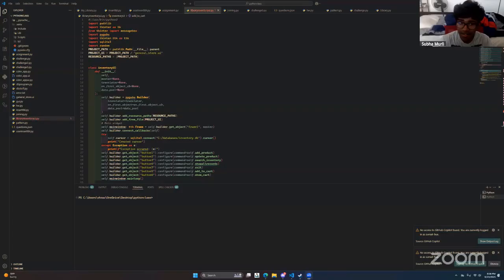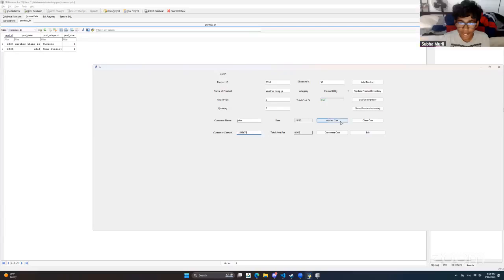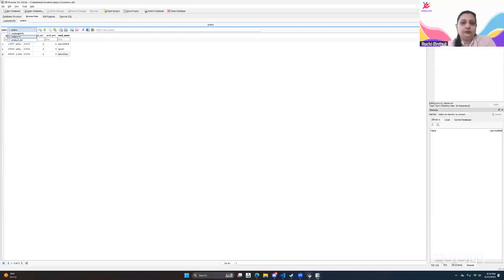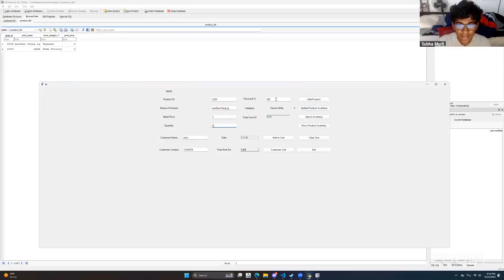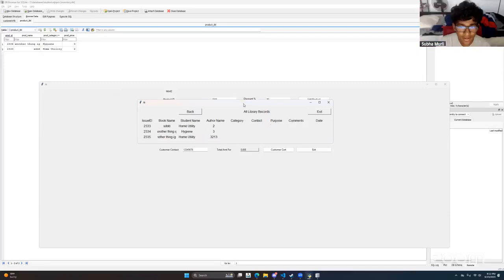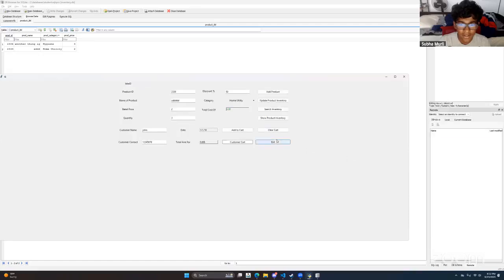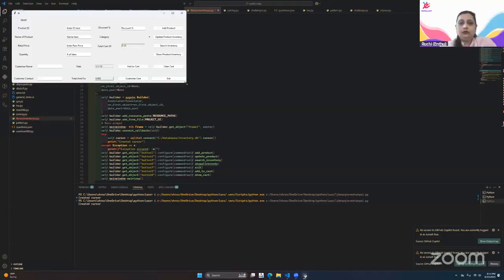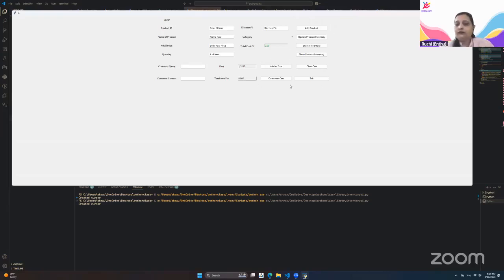Inventory App in Python | Student Project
🎓 Student Project Showcase: Inventory Management App using Python

In this video, I’m excited to share my Python project created by our student Shravan — a simple and functional Inventory Management App! 📦

This app lets you add, update, delete, and view products, making it super useful for small businesses or personal stock tracking.

✨ Built using Python, this project helped me understand:

File/database handling

Python functions and logic

Real-world problem-solving with code

I hope you enjoy this small project demo! Do let me know your feedback and suggestions in the comments 💬